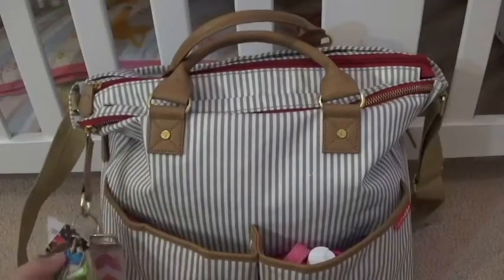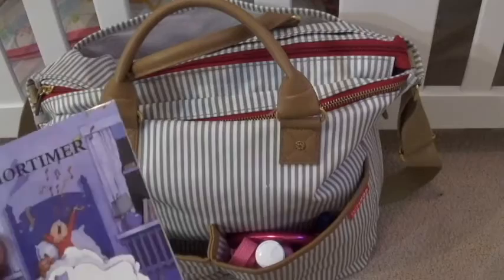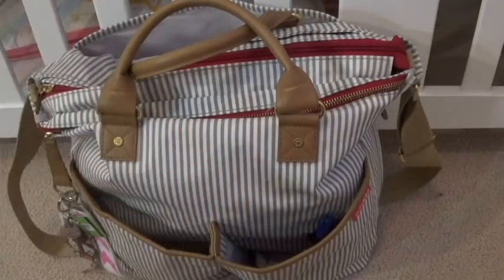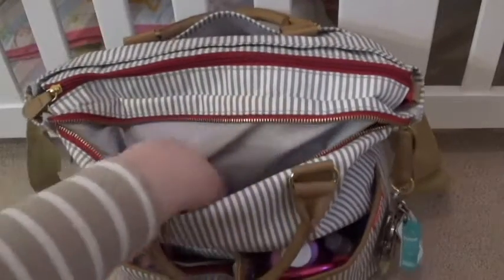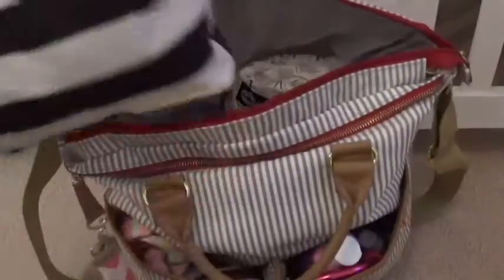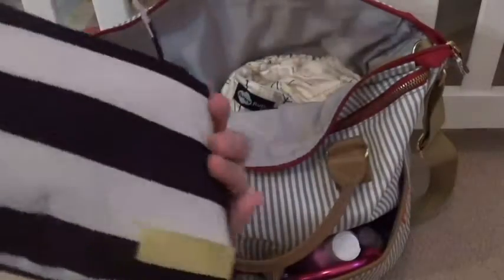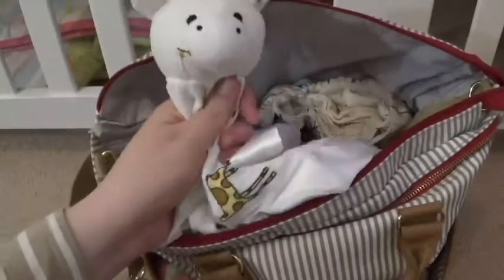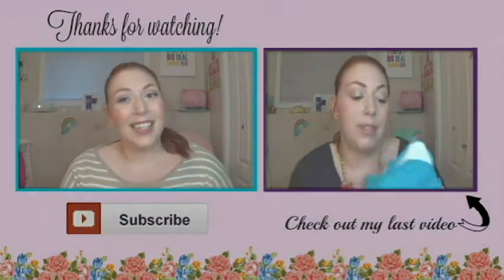What's In My Diaper Bag? (6 Month Update)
OPEN ME!!!

Skip Hop Duo Signature Diaper Bag
JuJuBe Be Quick Storage Pouch/Wristlet

Audrey 11.03.15
R.I.P Emerald 04.08.16

Lips: The Balm Meet Matt(e) Hughes Liquid Lipstick in Commited
Nails: Chipped Polish, Sorry!